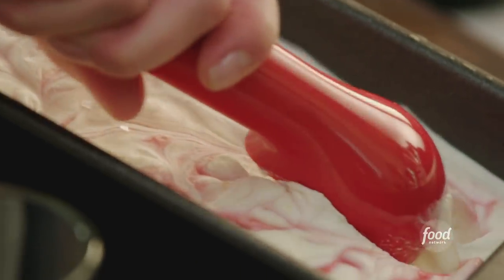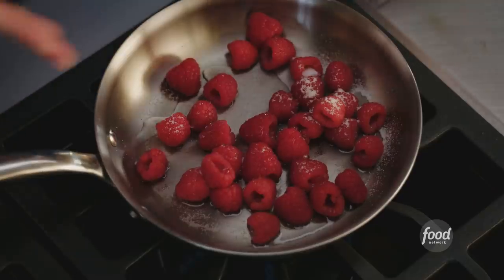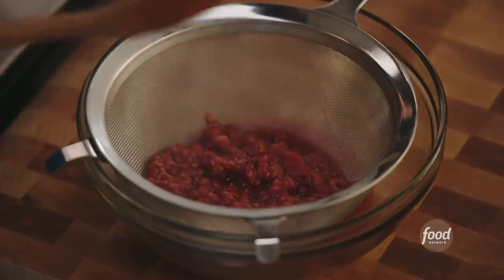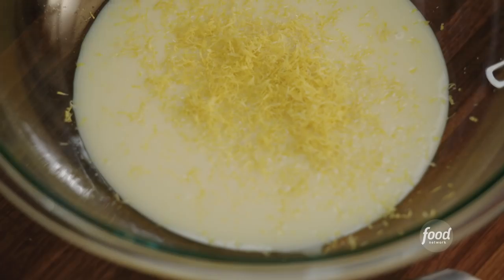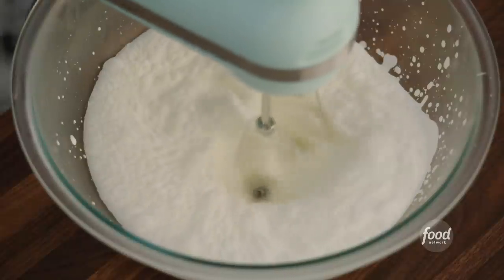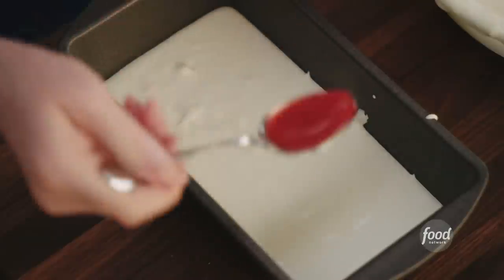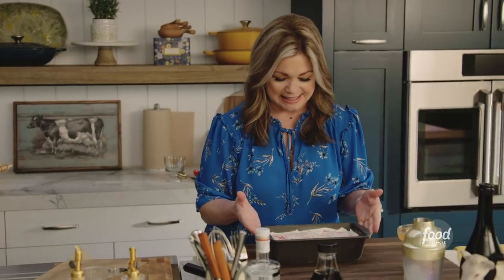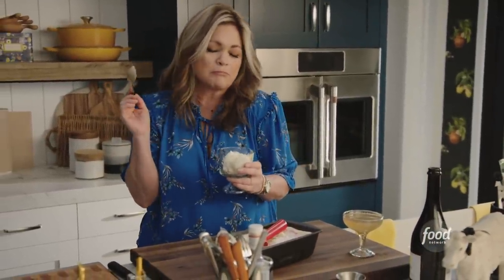Valerie Bertinelli's No Churn Lemon Ice Cream | Valerie's Home Cooking | Food Network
Valerie makes a fresh raspberry sauce to swirl through her no-churn ice cream made with sweetened condensed milk, whipped cream and lemon zest!

No Churn Lemon Ice Cream with Raspberry Swirl
RECIPE COURTESY OF VALERIE BERTINELLI
Level: Easy
Total: 8 hr 25 min
Active: 25 min
Yield: 8 servings

Ingredients

1 cup raspberries
1 teaspoon sugar
One 14-ounce can sweetened condensed milk
2 tablespoons lemon zest and 1 tablespoon lemon juice, from 2 lemons
2 cups heavy cream

Directions

Add the raspberries, sugar and 1 teaspoon of water to a small saucepan and heat over medium-low. Use the back of a wooden spoon to slightly break up the raspberries. Cook, stirring regularly, until the raspberries have completely broken up and are saucy, 3 to 4 minutes. Strain mixture over a bowl slightly pressing the pulp to release as much liquid as possible. Discard the pulp and seeds. Cool liquid completely.

Add the sweetened condensed milk, lemon zest and lemon juice to a large bowl and stir to combine. In a separate large bowl add the heavy cream and whip with a hand mixer until stiff peaks form, about 5 minutes. In batches, delicately fold the whipped cream into the sweetened condensed milk mixture, making sure it's fully incorporated before adding another batch.

Pour half of the whipped cream mixture into a 9-by-5 loaf pan and spoon 1 1/2 tablespoons of the raspberry sauce over the top. Using a wooden skewer or a chop stick, swirl and slightly stir the raspberry sauce into the whipped cream mixture. Top with the remaining whipped cream mixture and spoon another tablespoon of raspberry sauce on top. Once again, swirl the sauce into the whipped cream mixture. Loosely cover the loaf pan with plastic wrap and place in the freezer. Freeze until solid, 6 to 8 hours, preferably overnight. Scoop into bowls and serve.